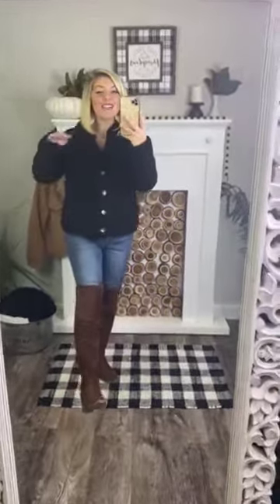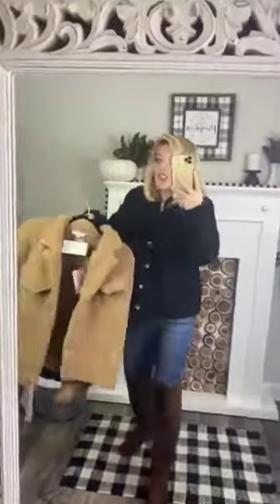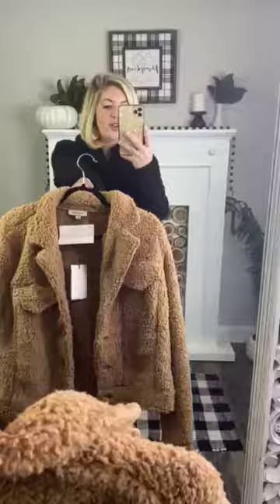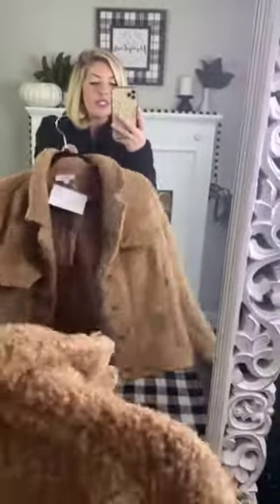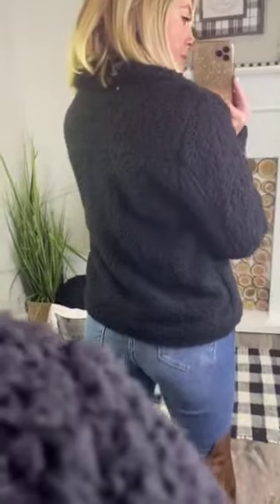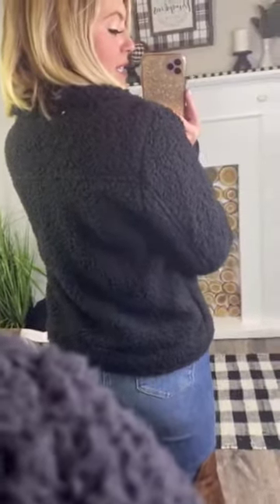Snuggled Up Together Jacket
We've been WAITING for a jacket like this, girl!  Both colors are super cute, and the teddy bear soft texture will have you wanting to stay wrapped up in it every day!  Wear this with joggers, jeans, or YMIs. Fit is true to size!